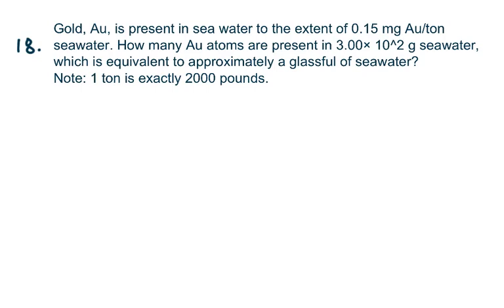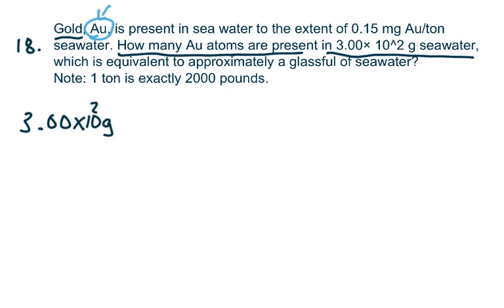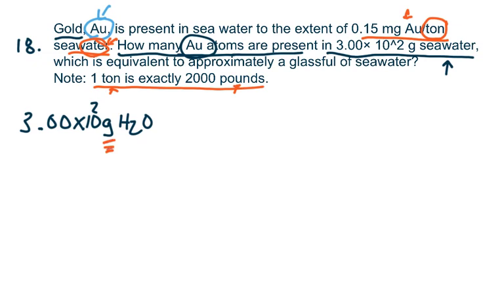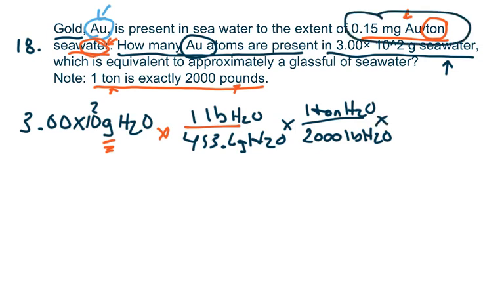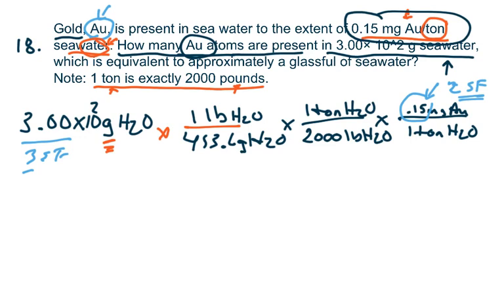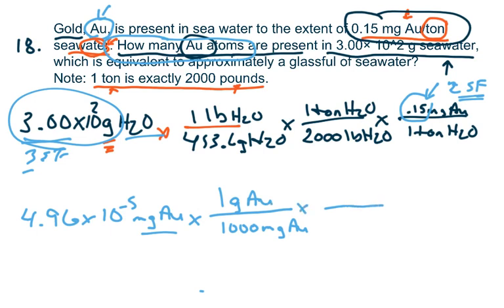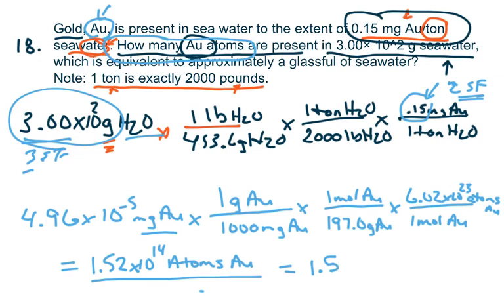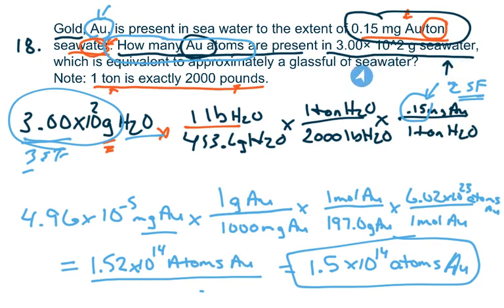Module 2 Problem 18 Video